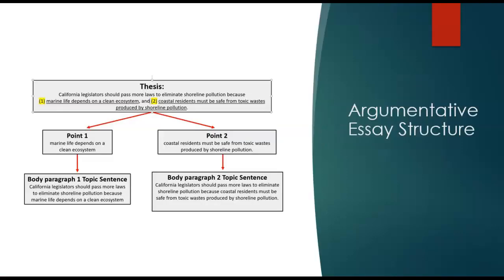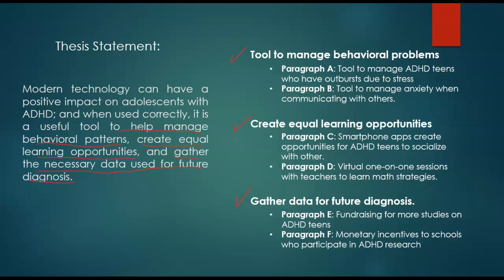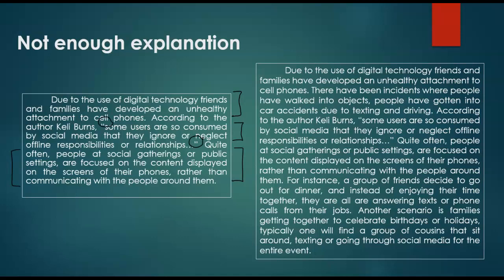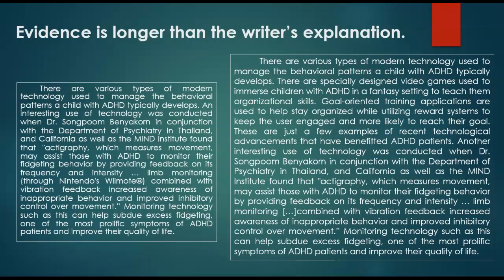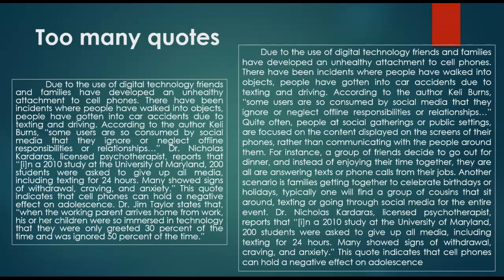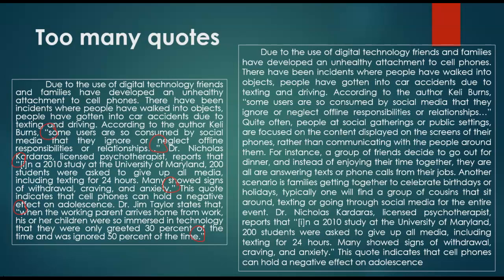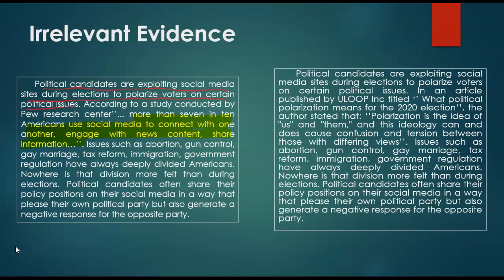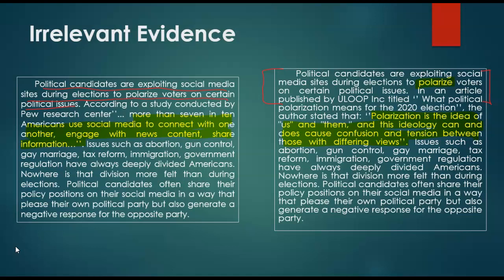Lecture 3 : Organizing and Developing Paragraphs